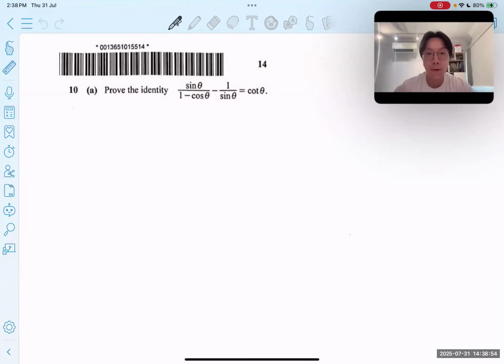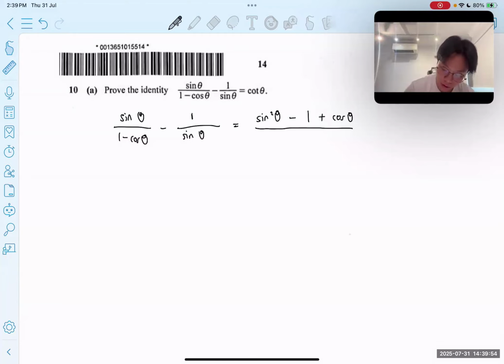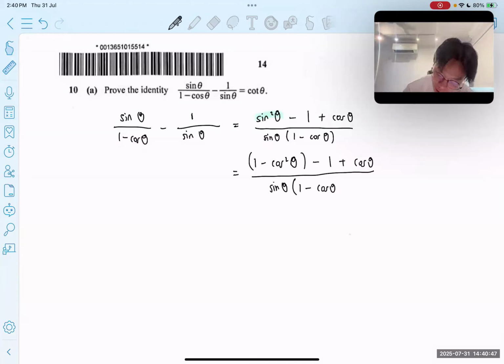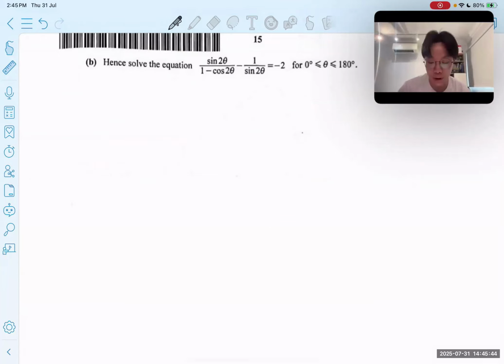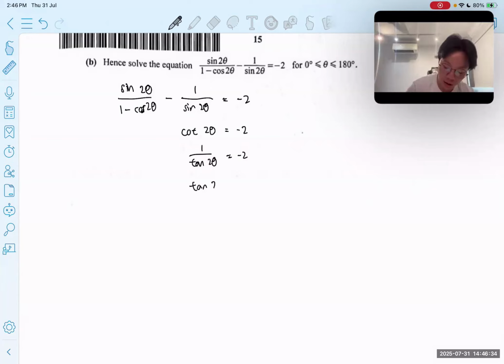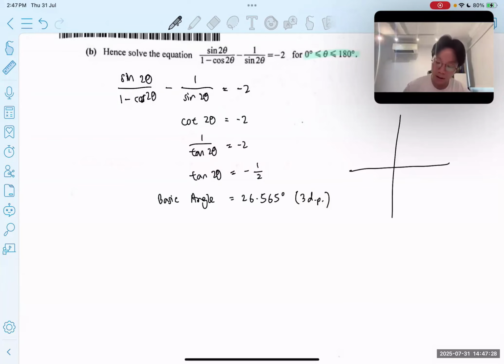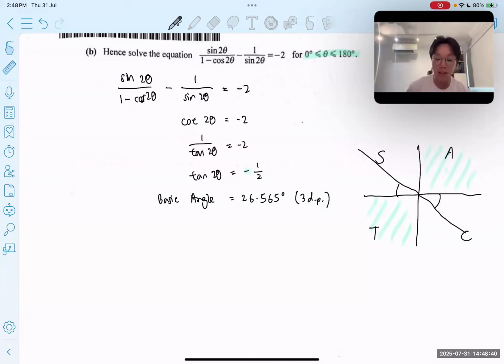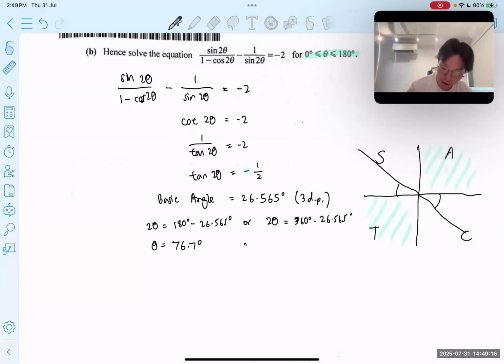2021 A Math P1 Q10